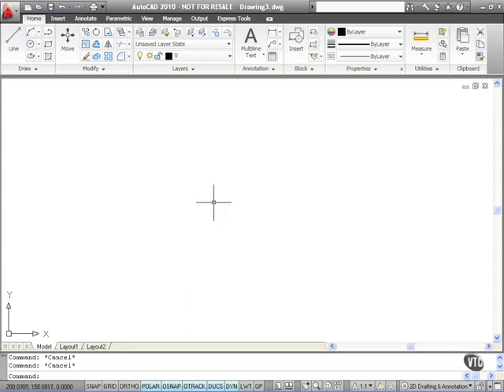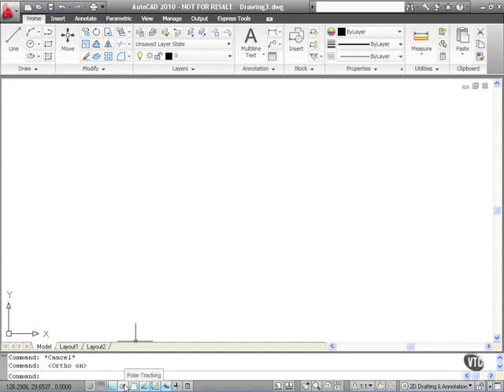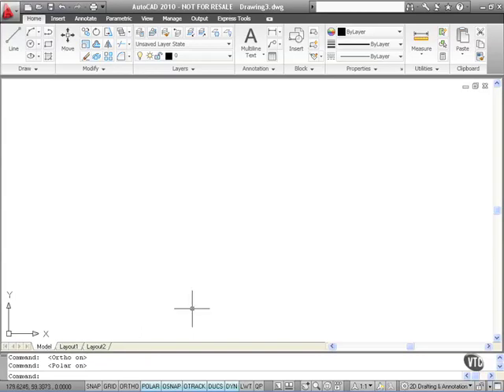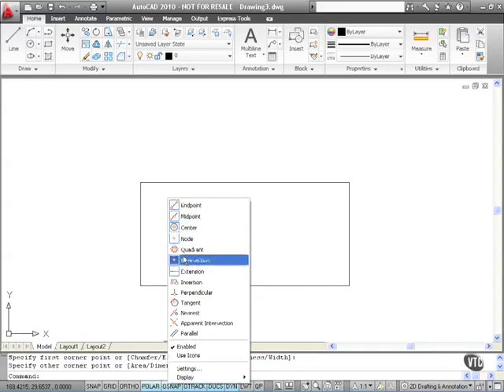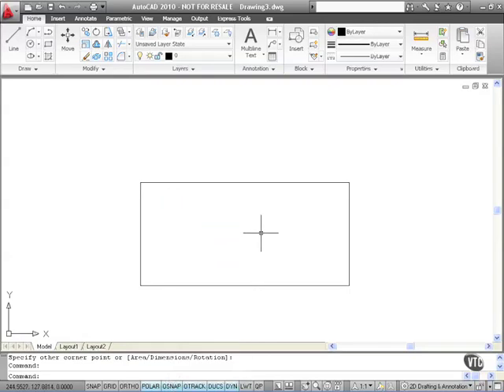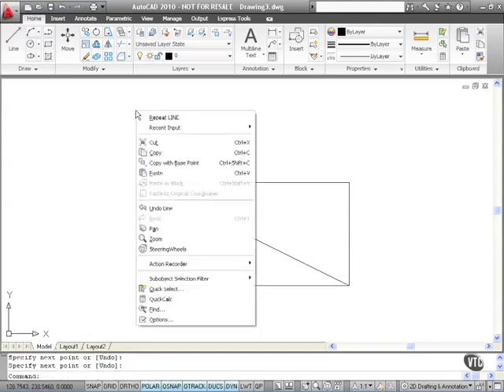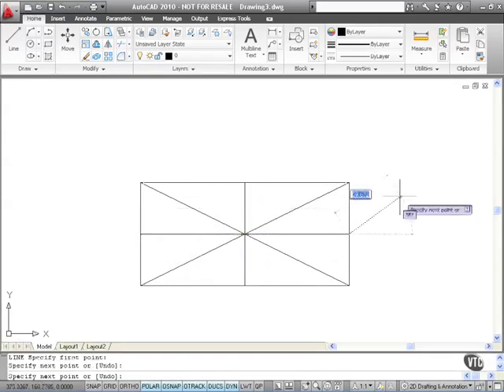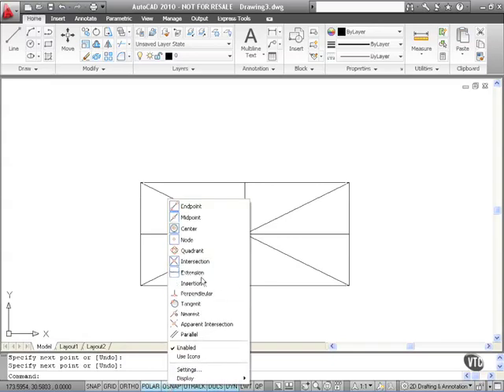03 01. Using Icons.mov